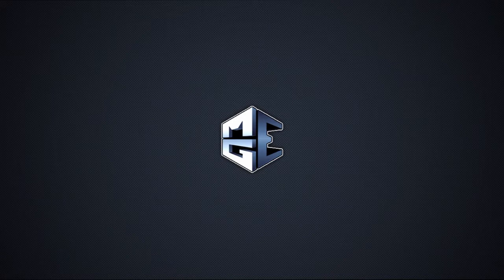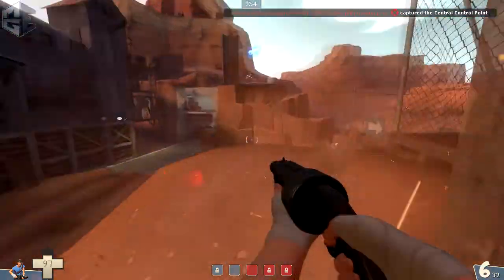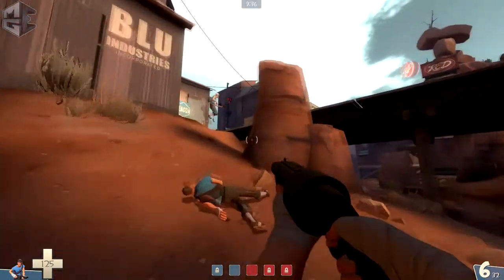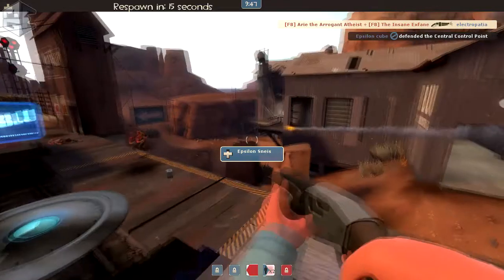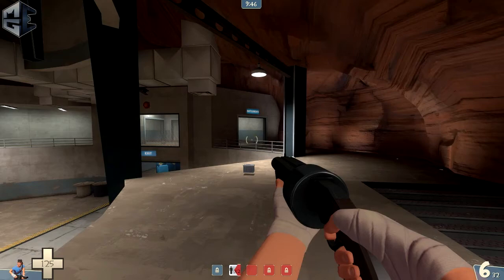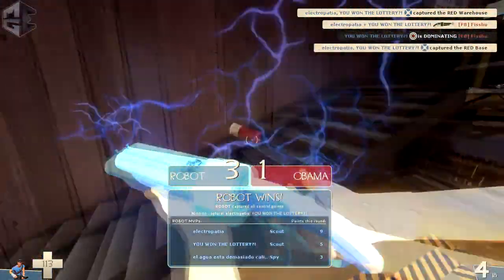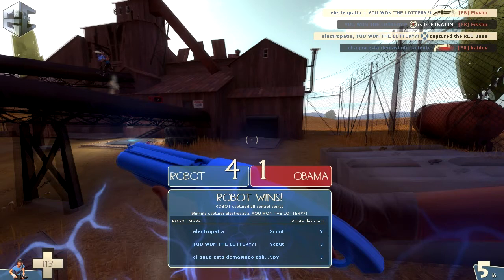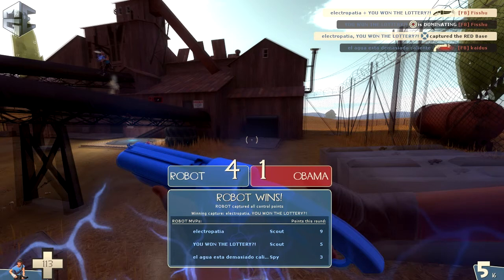MGE: Scout#Jh: Back Capping as Scout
Top EU Scout and Sniper Jh gives us a detailed analysis of how he and his teammate Shintaz approach back capping.